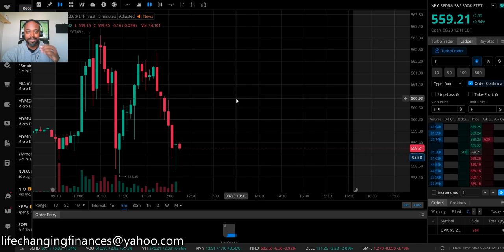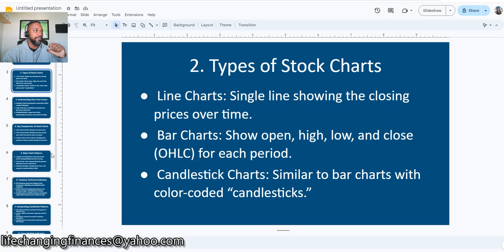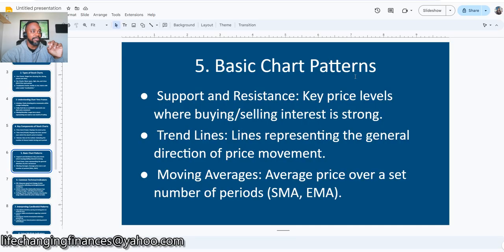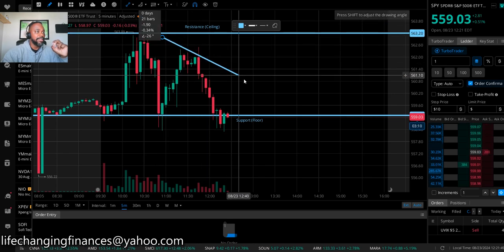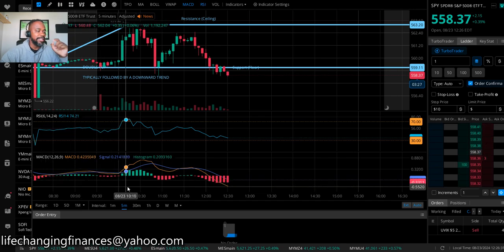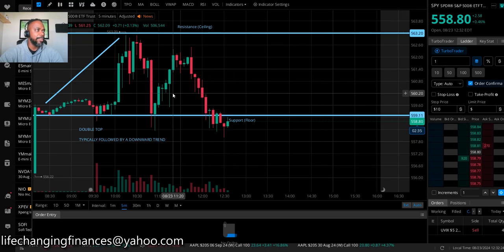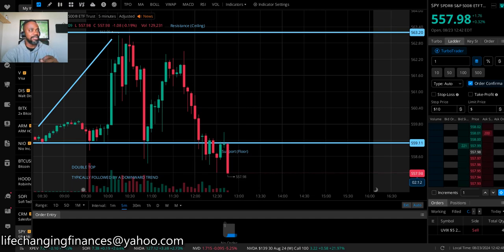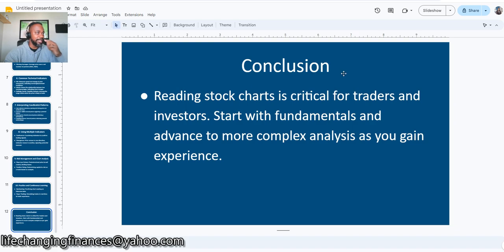“Mastering Stock Charts: A Beginner’s Guide to Technical Analysis”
Sign up for WeBull with my link and we'll both pick our own gift stocks 🎁

Sign up for MooMoo with my link and we'll both pick our own gift stocks 🎁